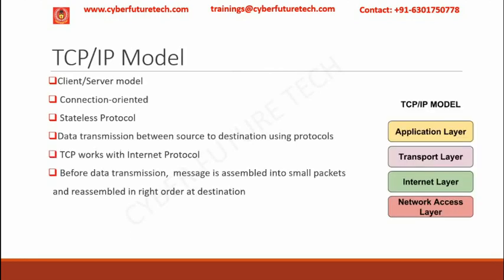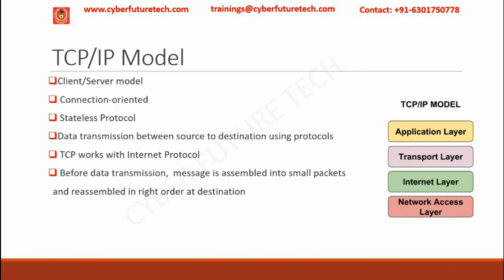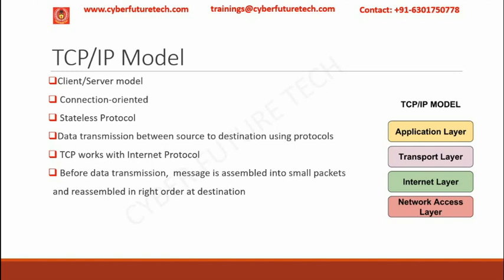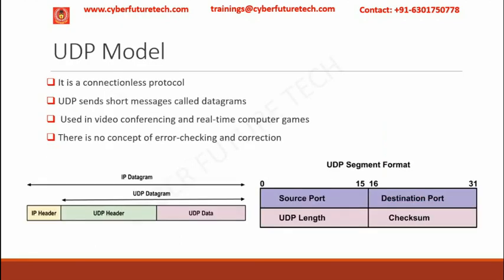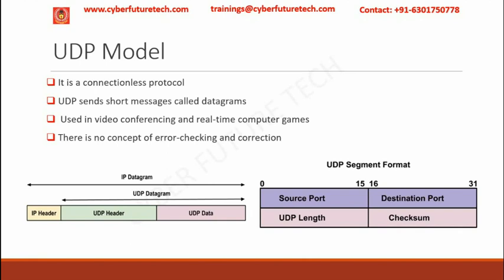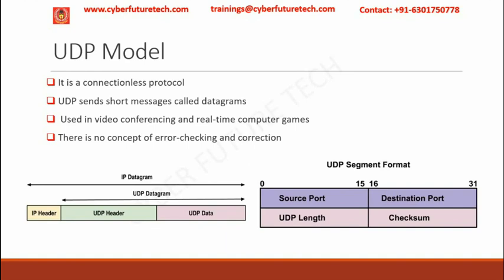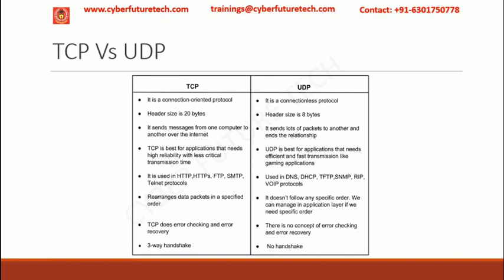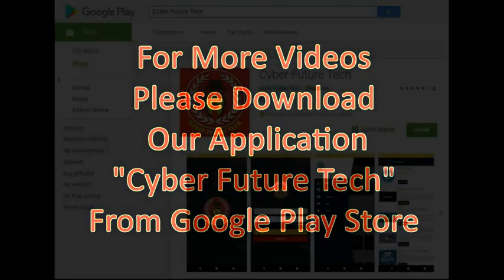Networking basics- Part 5 - TCP, IP & UDP Concepts